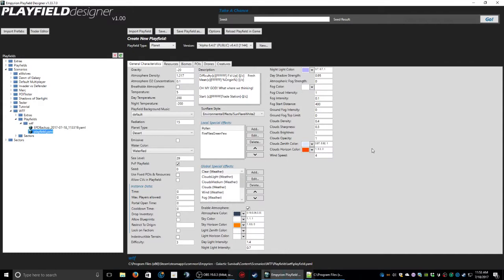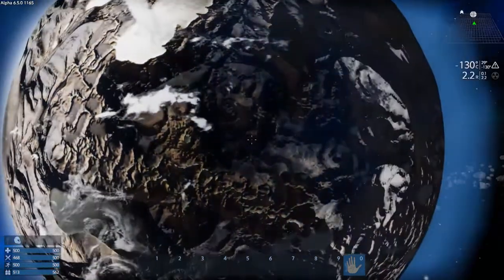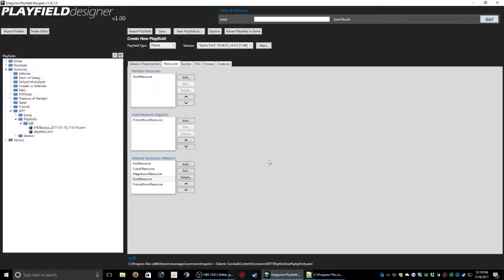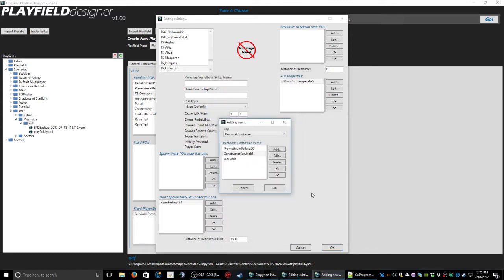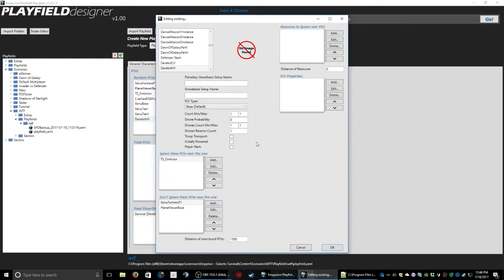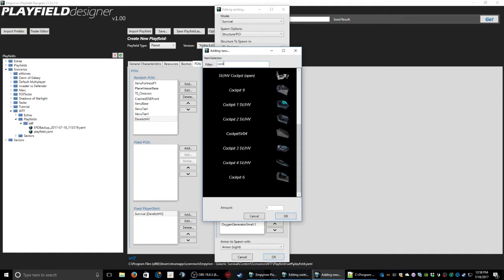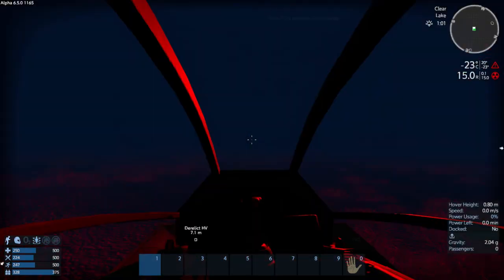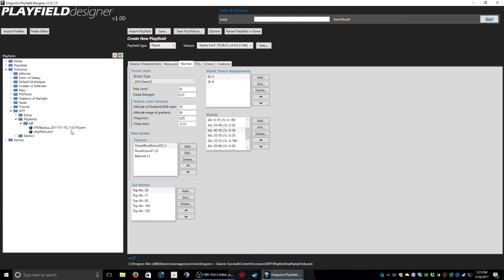How to make a Ridiculous Planet in Empyrion p2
This is a 2 part tutorial on how to make a hardcore planet on Empyrion.